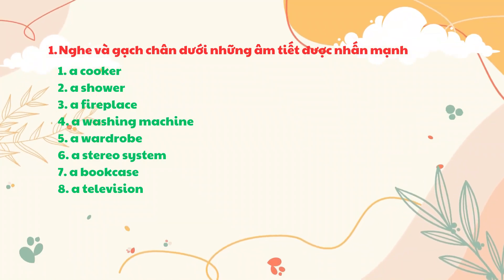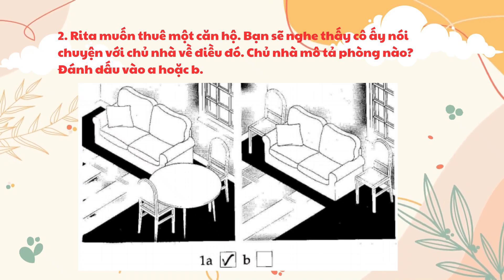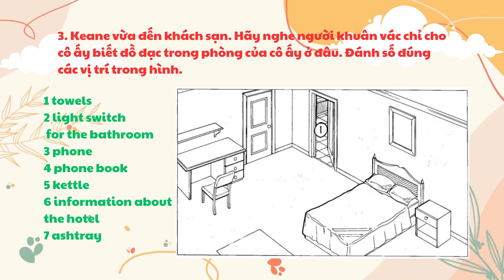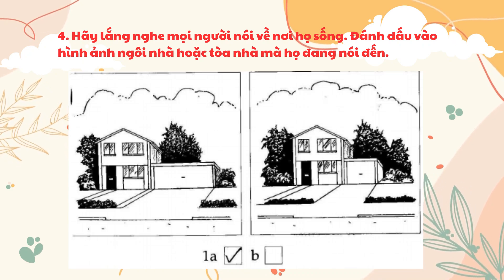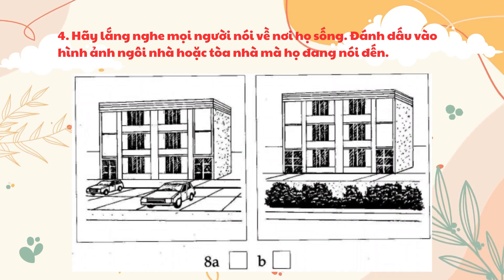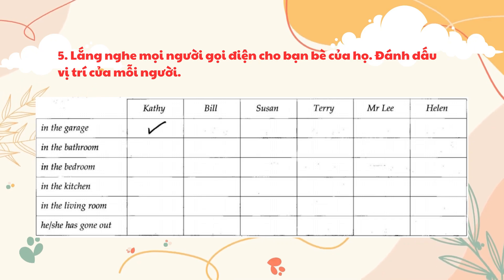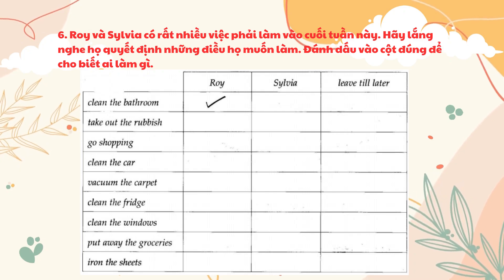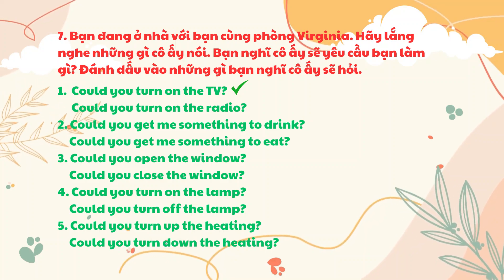Bài tập giúp cải thiện kỹ năng nghe Tiếng Anh lên một bậc | EP04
Kênh này có những video theo lộ trình học cho người mới bắt đầu.

Donate để kênh phát triển và cho ra nhiều bài học hữu ích hơn nhé:
- Ngân hàng Vietin Bank:
DINH TIEN HOANG
Mọi đóng góp của các bạn đều được trân trọng. Yêu thương và biết ơn tất cả!

Mình có một số kênh nữa. Mọi người ủng hộ nhé:
Đây là những ngôn ngữ mình muốn theo đuổi. Cùng tham gia hành trình với mình nhé!

Kết nối với mình qua:
- Facebook: euroyofficial (EuRoy) (chia sẻ về hành trình của mình, phát triển bản thân và chữa lành)